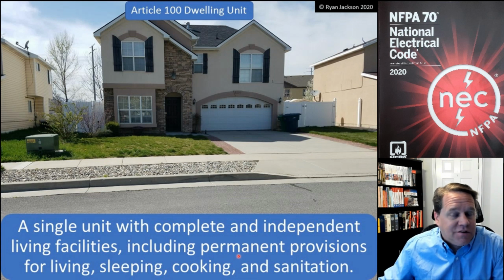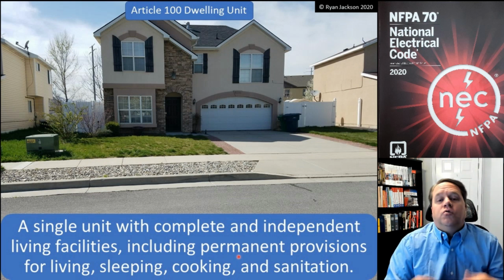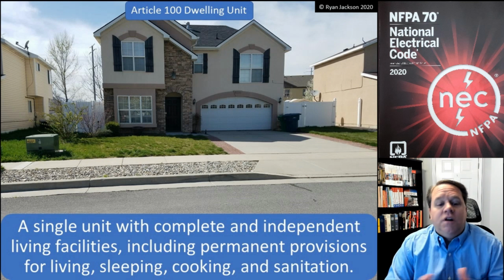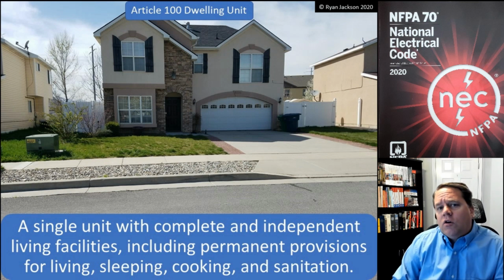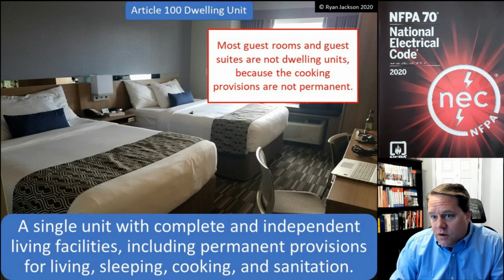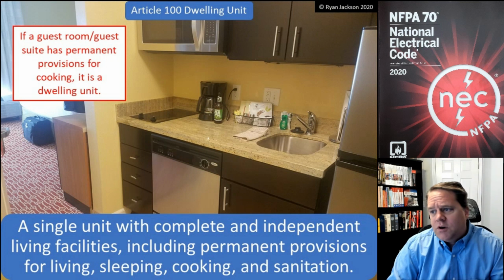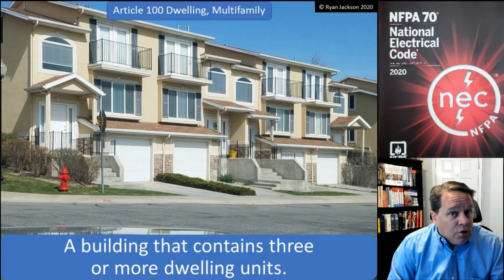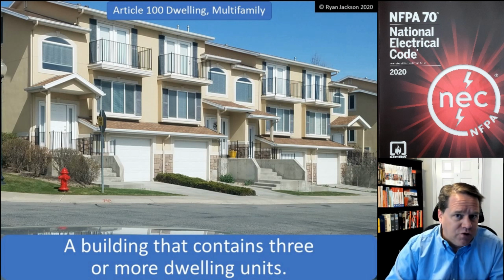100 Days of Article 100: Dwelling unit and its various types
The definitions of dwelling unit, multifamily dwelling, one-family dwelling, and two-family dwelling are covered here.